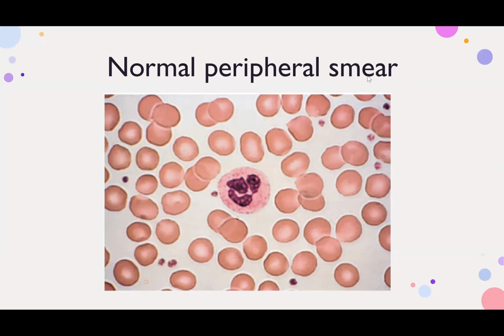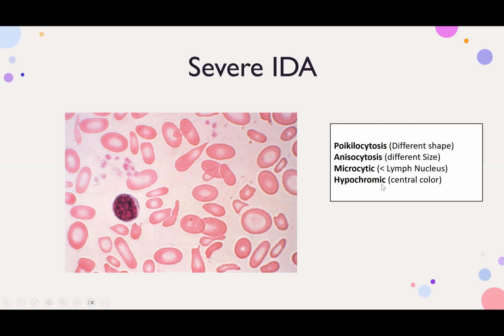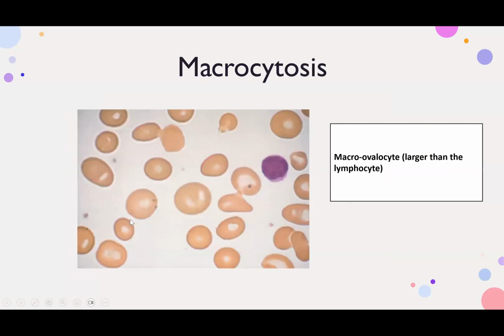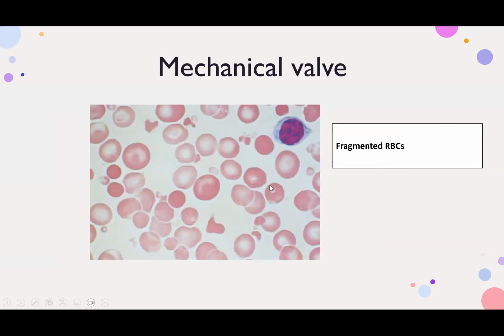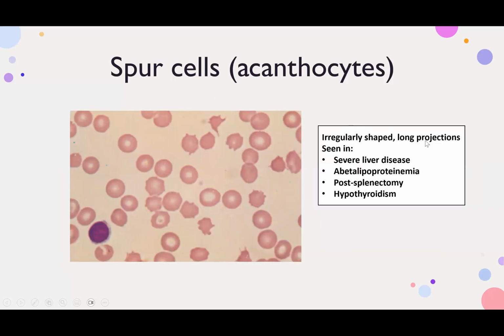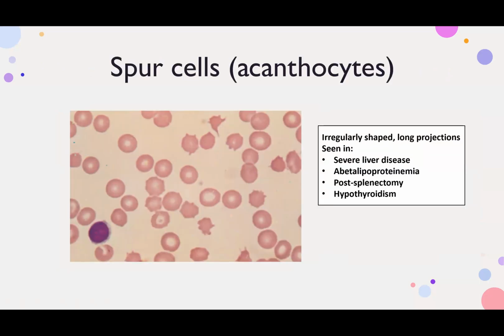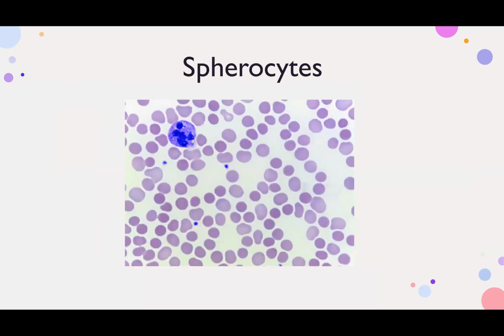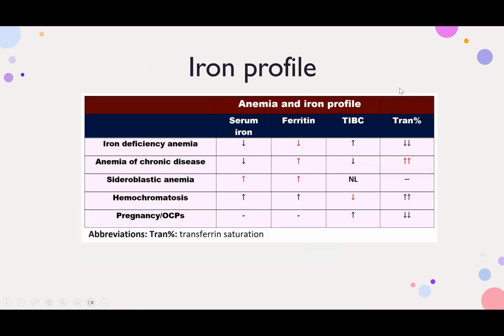Peripheral smear (blood film) in hematoloy